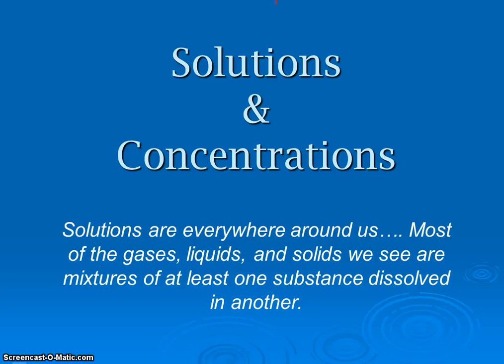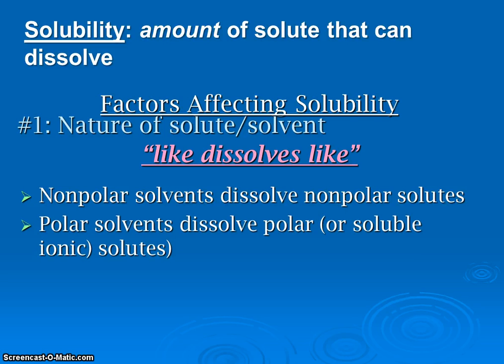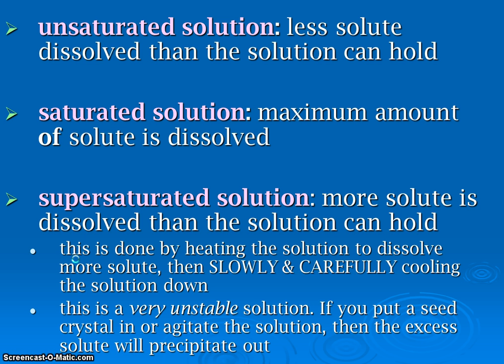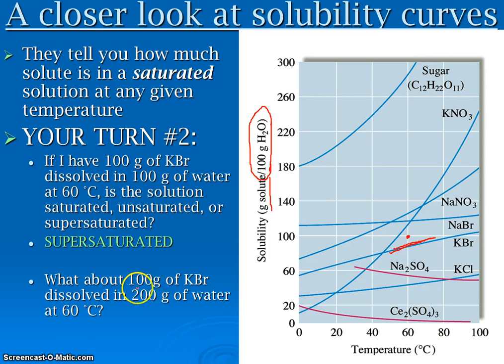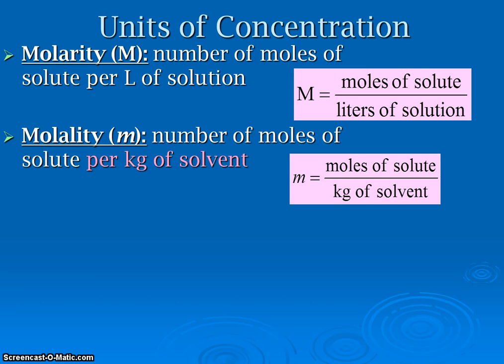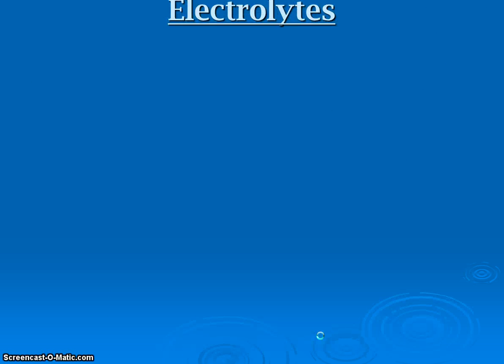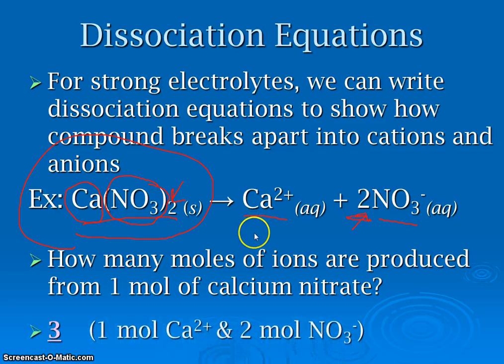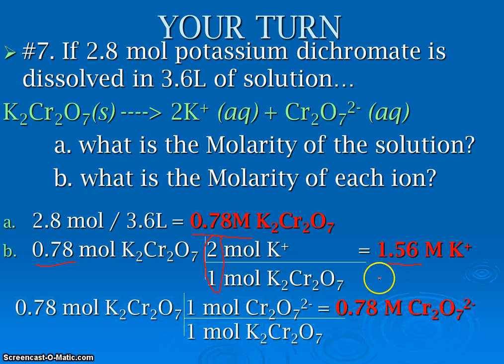Solutions&Concentrations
Intro to Solutions, solubility curves, dissociation, molarity